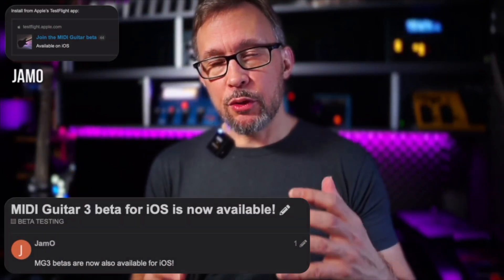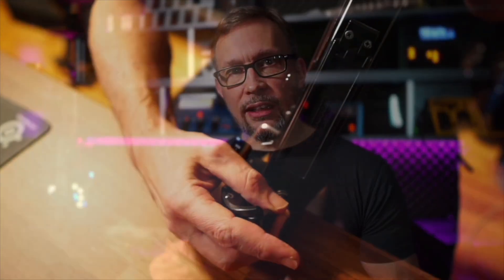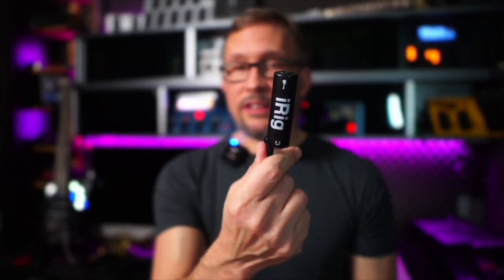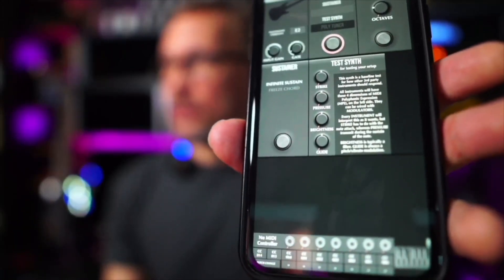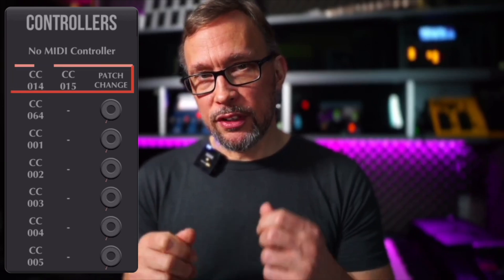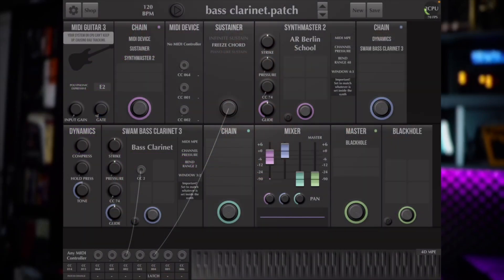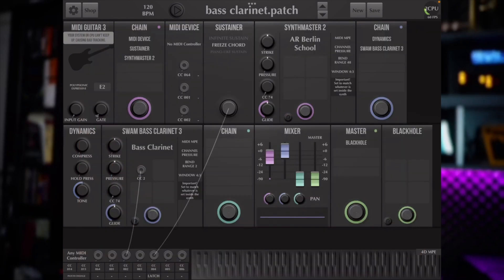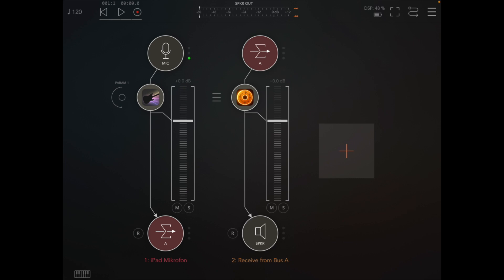MIDI Guitar 3 on iOS (beta for iPad/IPhone)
Head on over to the MIDI Guitar forum and get the TestFlight link to get yourself a copy of the MIDI Guitar 3 software for iOS.

BEWARE: MG3 replaces MG2 (wiping all the MG2 settings) So if you are using MG2 regularly for gigs or performances, DO NOT INSTALL MG3 yet.

If you havent't used MIDI Guitar 3, or don't know anything about it, here is a place to start. EVERYTHING you need to know is in these videos.